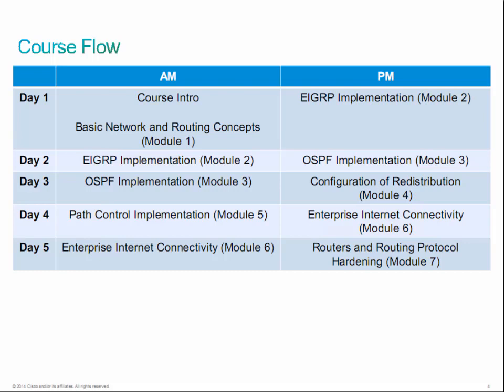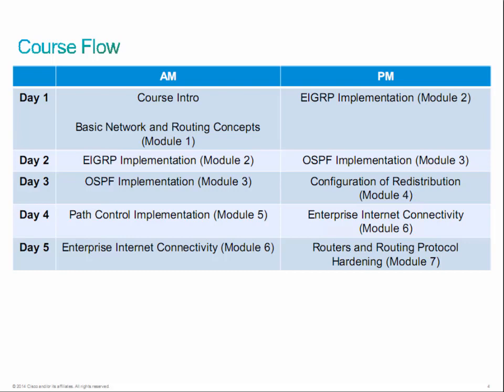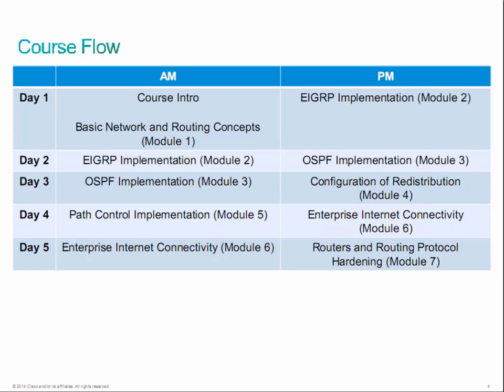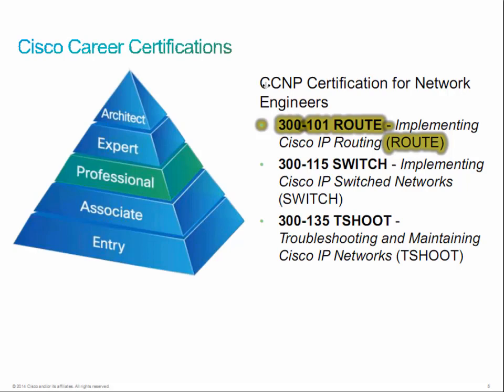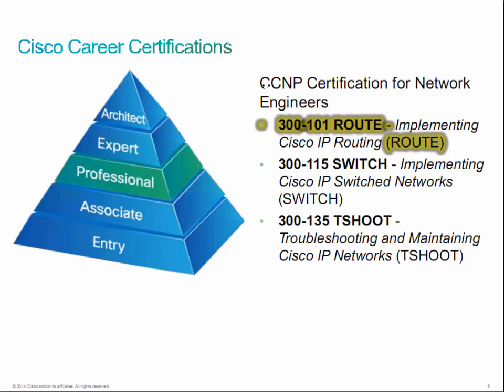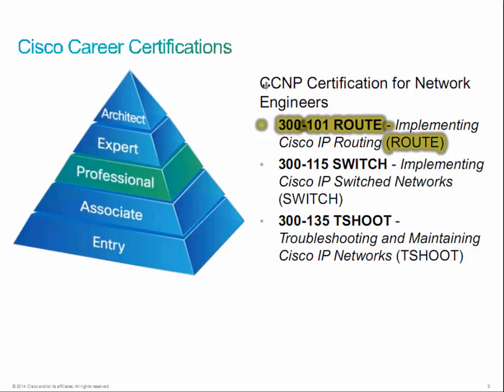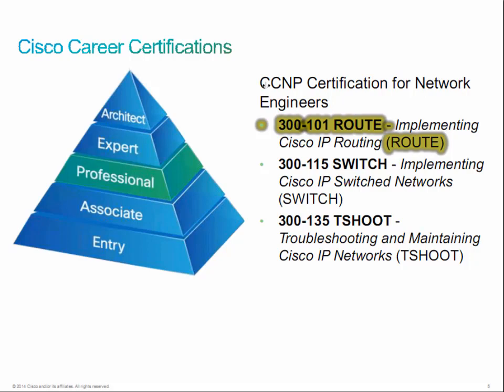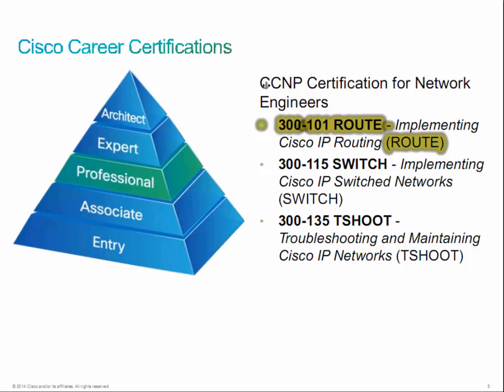Cisco CCNP - Implementing IP Routing v2.0 - Course Introduction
Cisco CCNP - Implementing IP Routing v2.0

Course Introduction
 - Overview
 - Course Goal and Flow
 - Training Curriculum